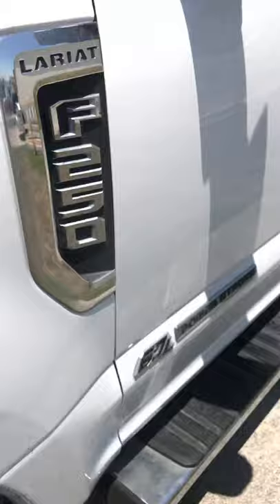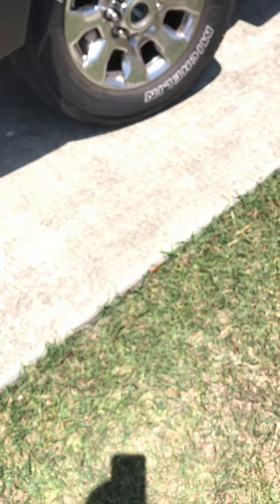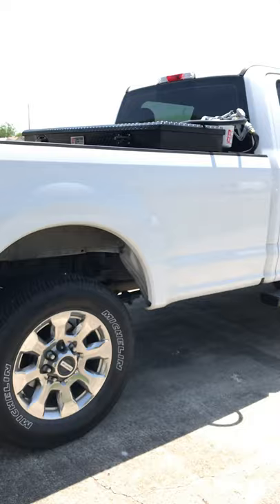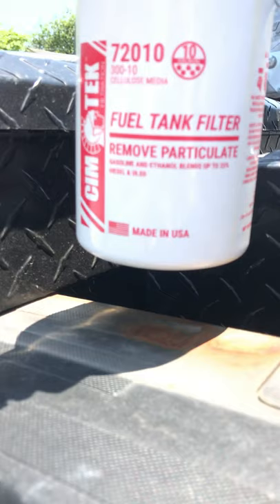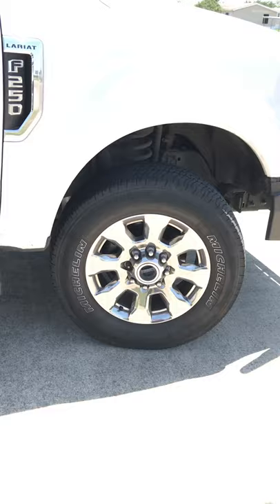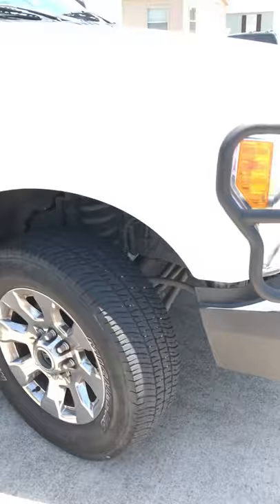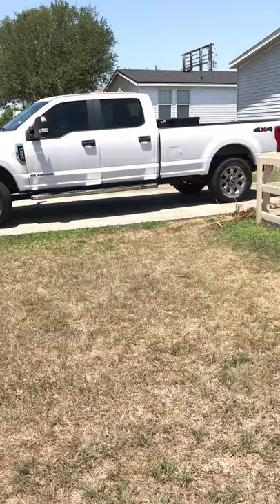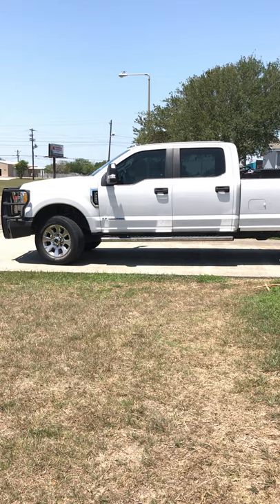My little tow piglet.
Well Here’s a little glimps at my tow truck. Can’t say enough about how awesome this truck is when towing. I will do an updated video from the inside because I forgot my keys inside. Enjoy